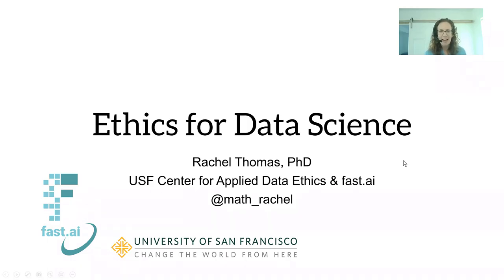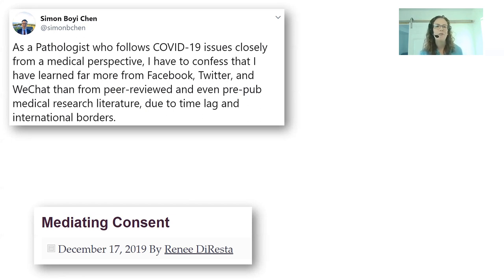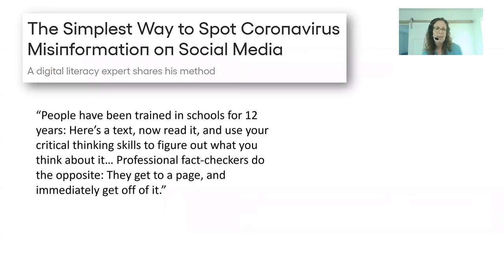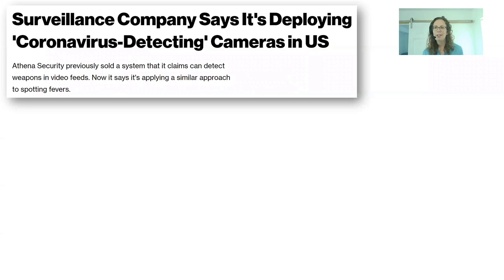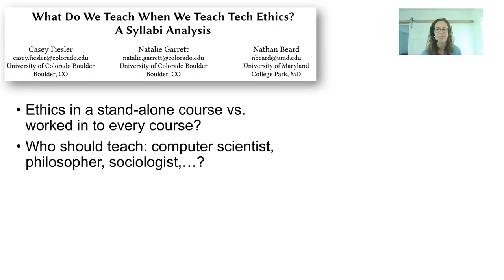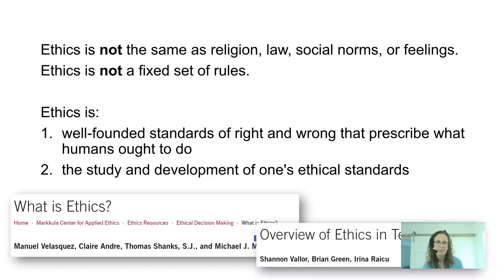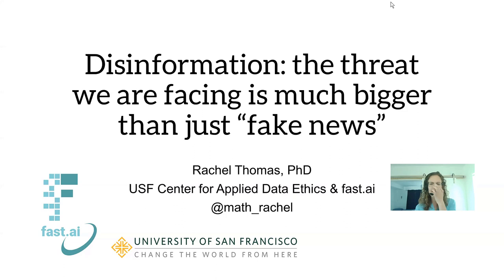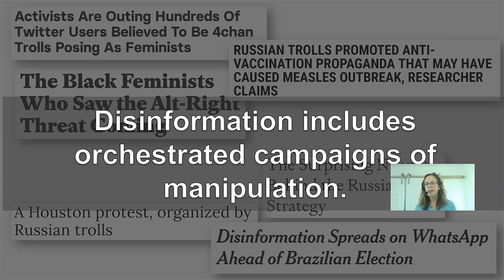Disinformation & Coronavirus (Data Ethics Lesson 1.1)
From deepfakes being used to harass women, worries about the role disinformation could play in the 2020 election, and news of extensive foreign influence operations, disinformation is in the news frequently and is an urgent issue. It is also indicative of the complexity and interdisciplinary nature of so many data ethics issues: disinformation involves tech design choices, bad actors, human psychology, misaligned financial incentives, and more.

This video opens with an intro about disinformation and coronavirus, as well as an overview of tech ethics and what this course will cover.